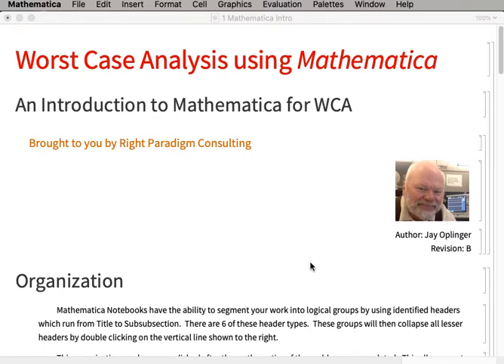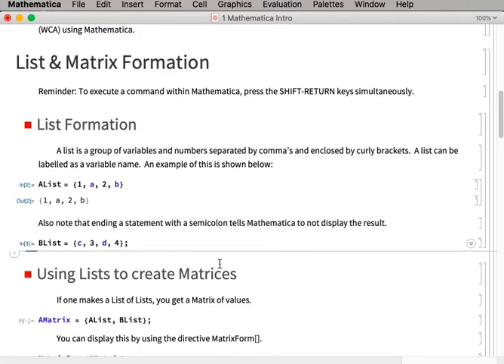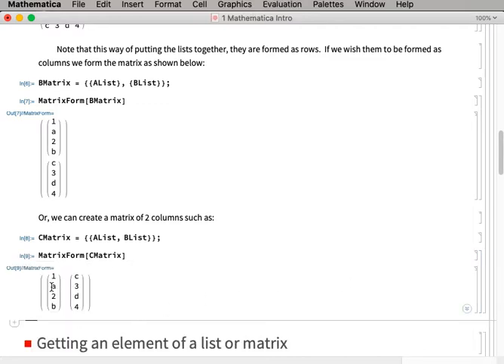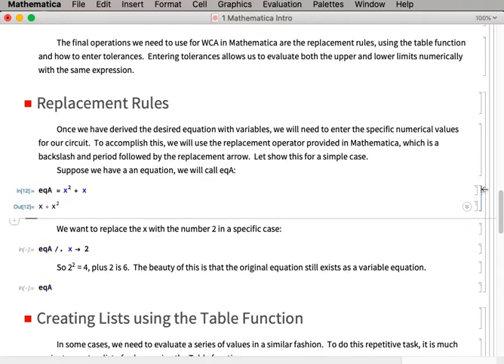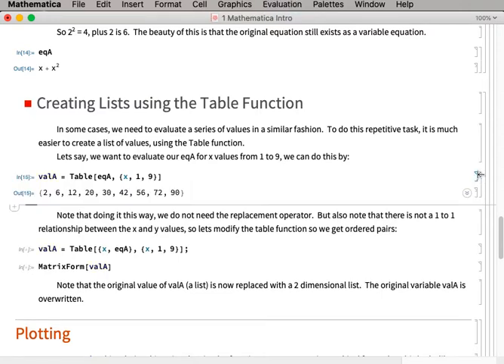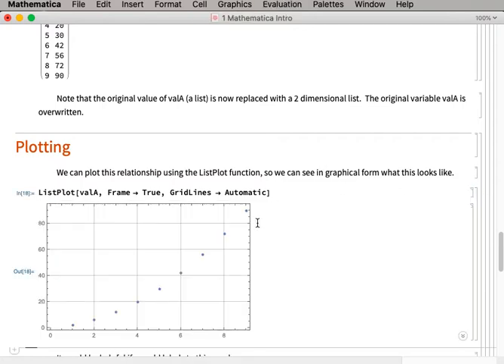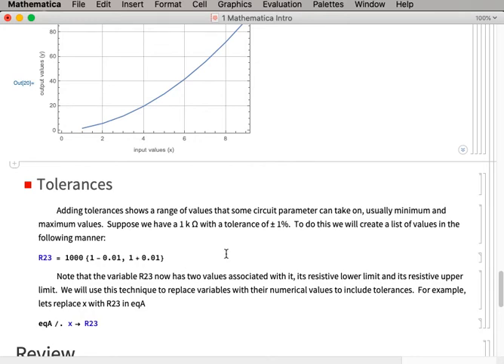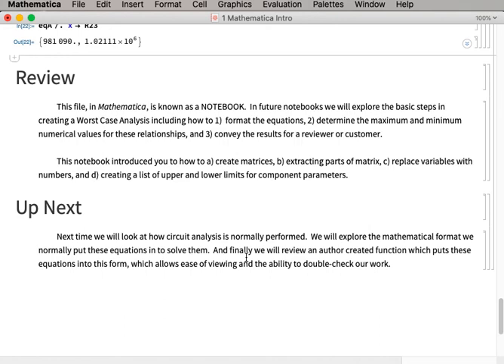Introduction to Mathematica for Worst Case Circuit Analysis Part 1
Learn how to begin worst case analysis using Mathematica.